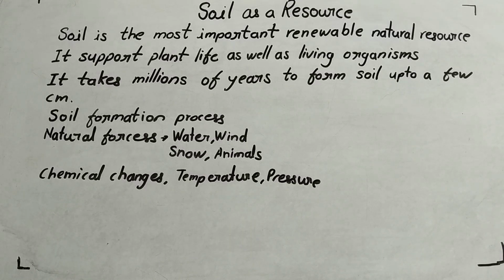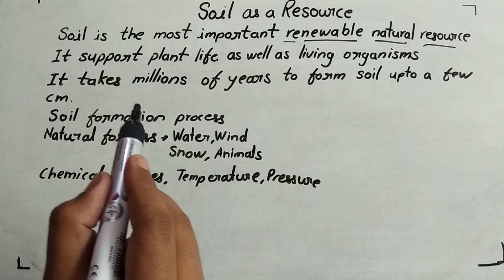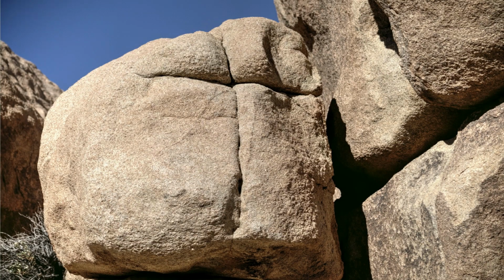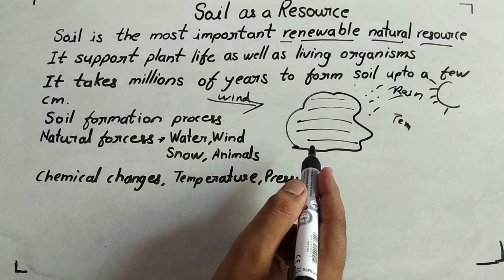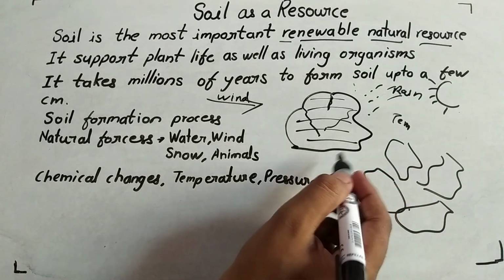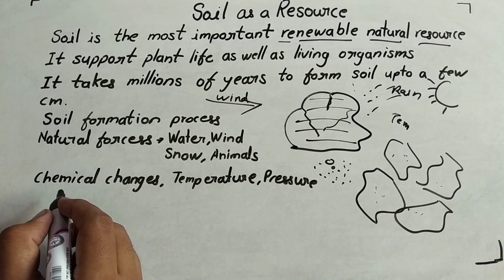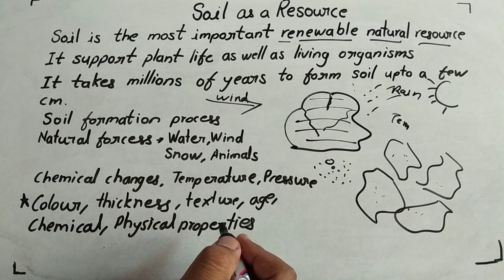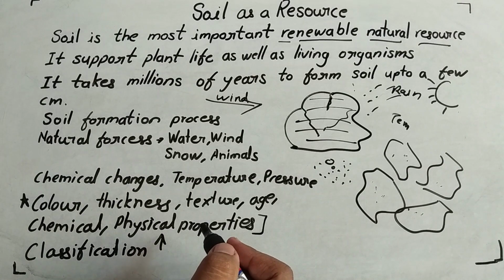NCERT CLASS 10th GEOGRAPHY LESSON NO 1 PART 9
CLASS 10th GEOGRAPHY LESSON NO 1 PART 9- SOIL AS A RESOURCE...Jai Hind